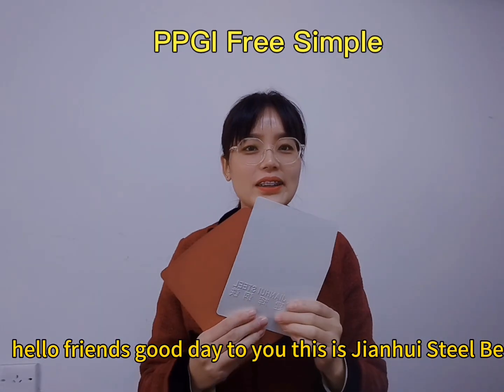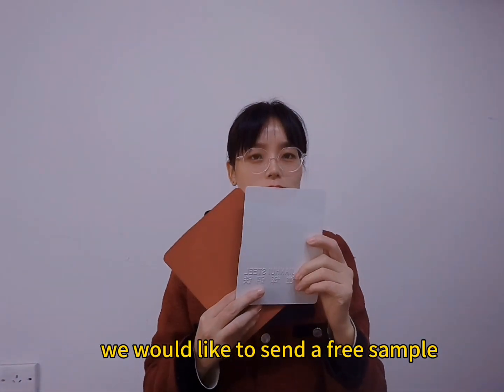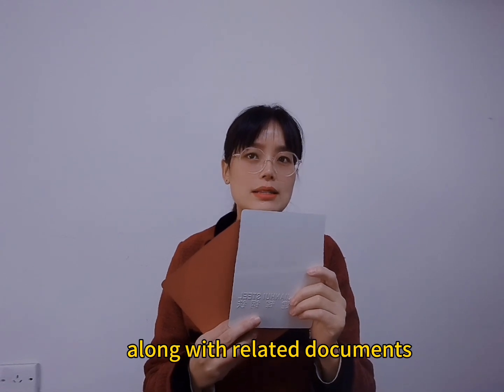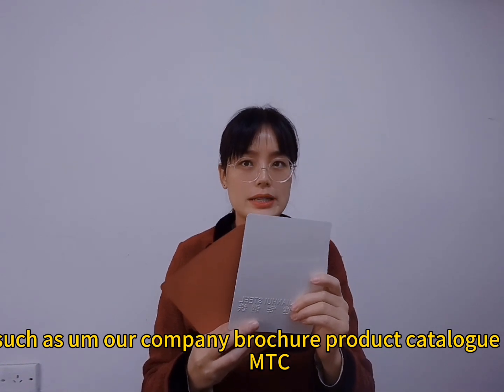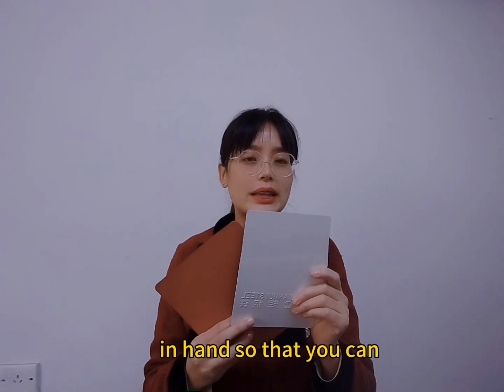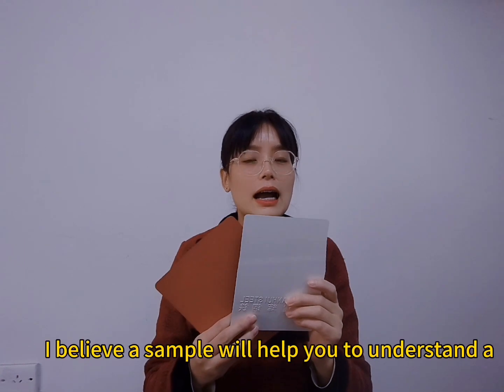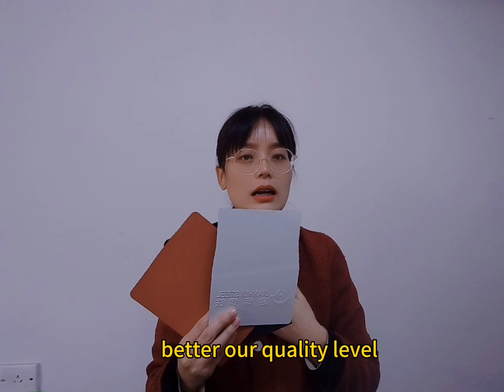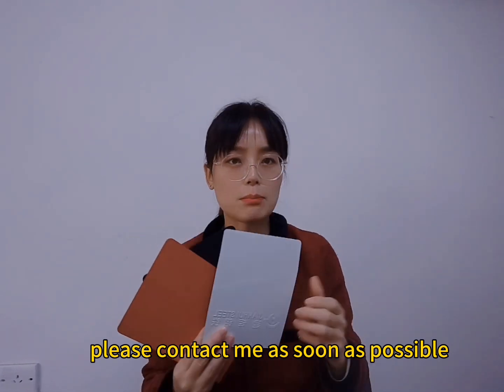PPGI Prepainted Galvanized Steel Free Simple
To test our quality ,we would like to send you  a free sample ,along with related documents  such as our company brochure ,product catalogue ,and MTC.
Would you like to have a sample in hand so that you can run a test and confirm our quality ?

Welcome you to Jianhui Steel Co., Ltd . We are leading factory of Galvanized Steel, Galvalume Steel, Colour Steel Coil (GI, GL, PPGI, PPGL, STEEL PIPE) in China. This is Bella from Henan Jianjui Steel China. It is really nice to get in touch with you for business of Galvanized and Alu-Zinc steel coil. + Zinc-Aluminium Coated Steel in Coil (Galvalume - GL) + Galvanized Steel sheet in Coil (GI) + Pre-painted Galvanized Steel sheet in Coil (PPGI) + Pre-painted Zinc-Aluminium Coated Steel in Coil (PPGL) + Galvanized Steel Tube/Pipes Email: SALE @jianhuissteel.com Mobile: ( Whatsapp, Wechat, )